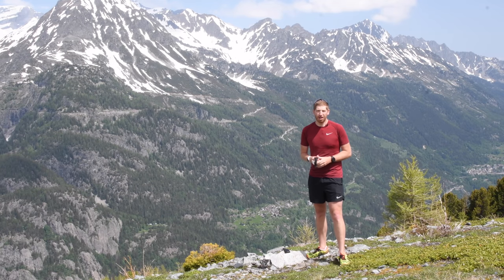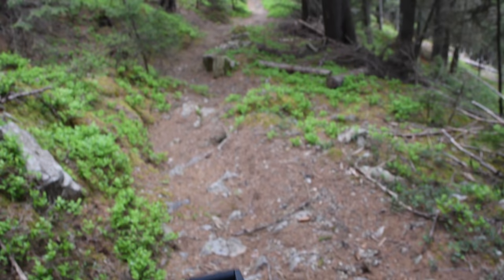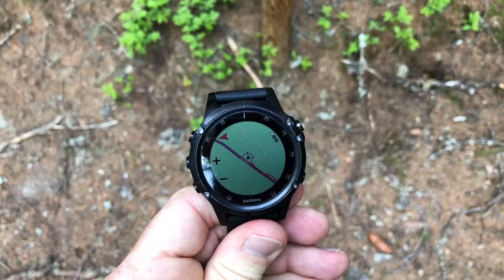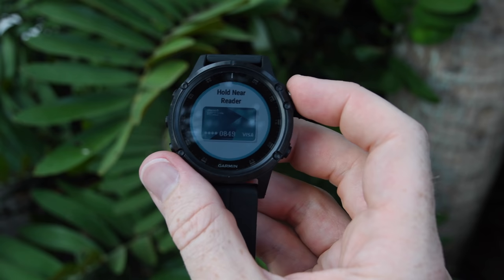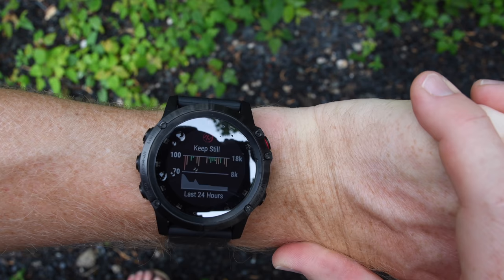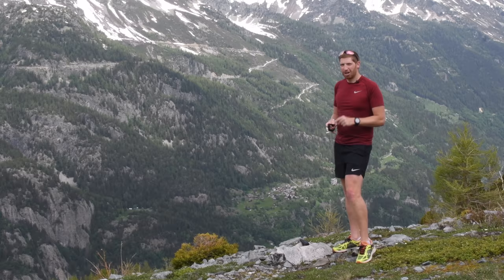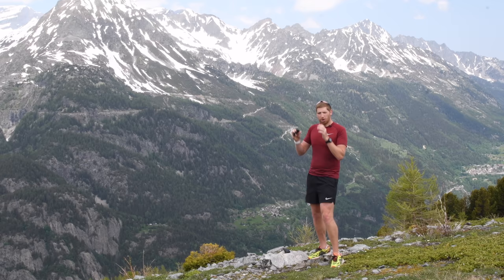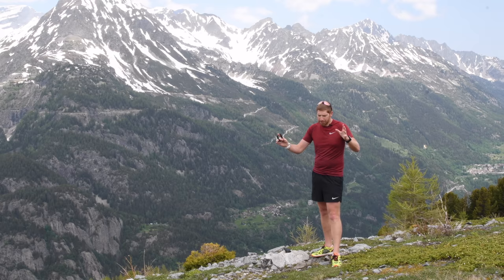Fenix 5 Plus (5/5S/5X) New Feature Detailed Review!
Fenix 5 Plus on Amazon

Here's everything you ever wanted to know about the new Fenix 5 Plus series.  This includes the Fenix 5S/5/5X Plus watches, which have added music, contactless payments (NFC), full onboard color maps, and in the case of the 5X Plus - Pulse Ox (Pulse oximetry readings).  I dive into everything from MP3 files to iHeartRadio, as well as how accuracy looks for both GPS and heart rate sensors.  Not to mention the new Galileo readings.